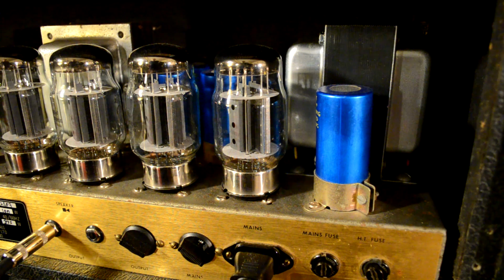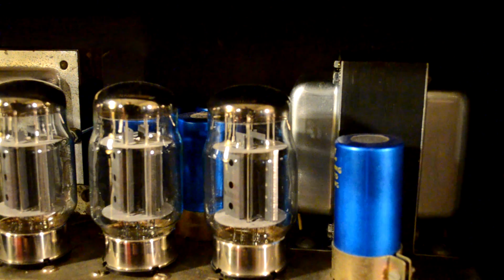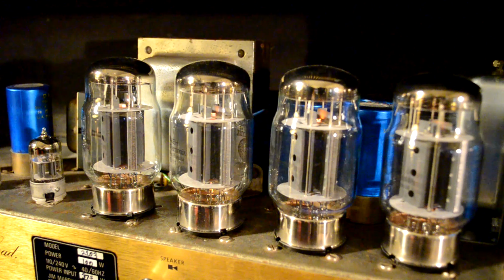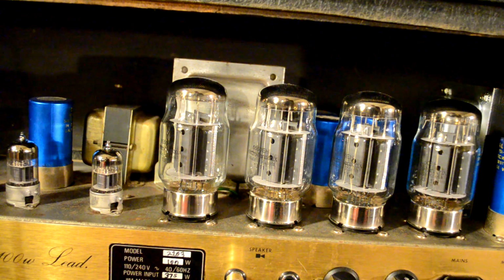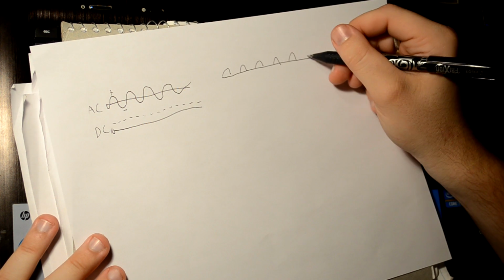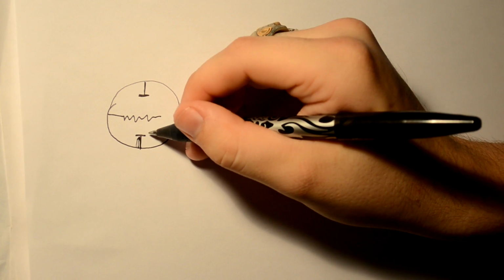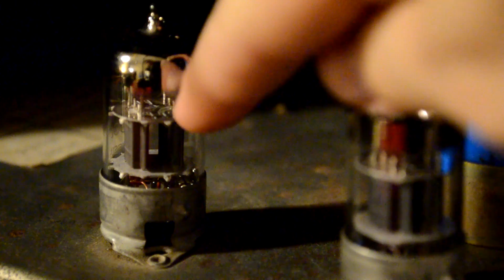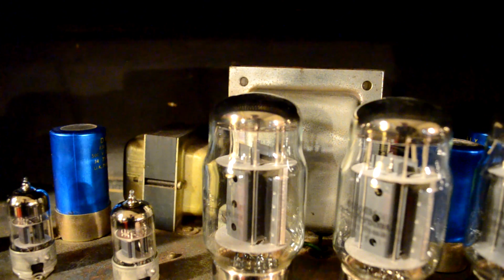How Tube Amps Work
This is a basic overview of some of the components of a tube guitar amp and how they work, without getting too technical. I wanted to make a video in which the parts were identified and explained so that the average person could begin to understand their function.